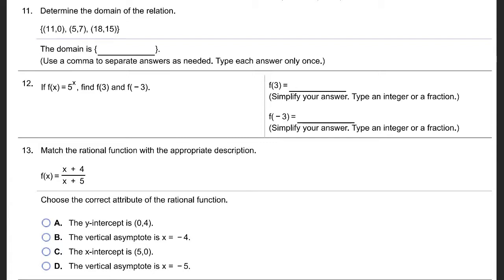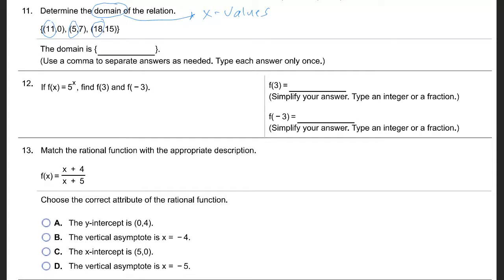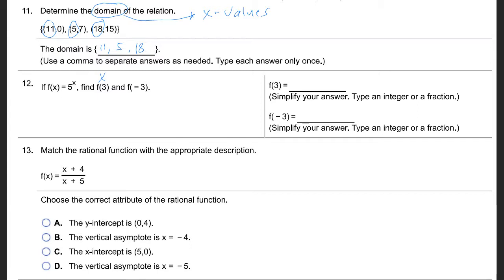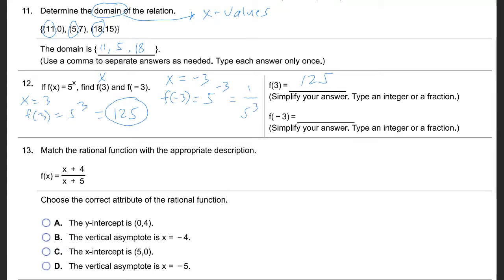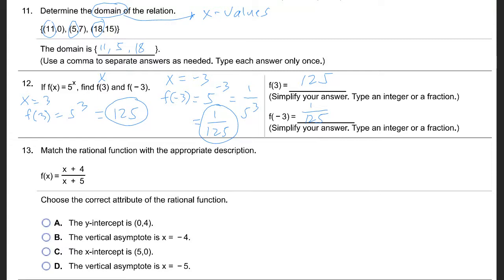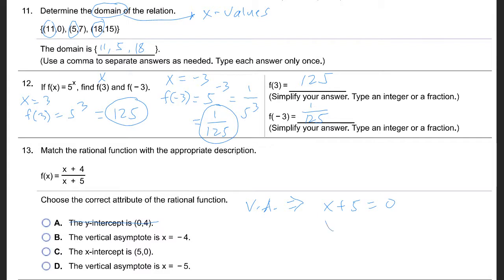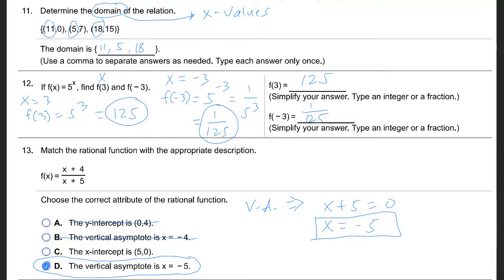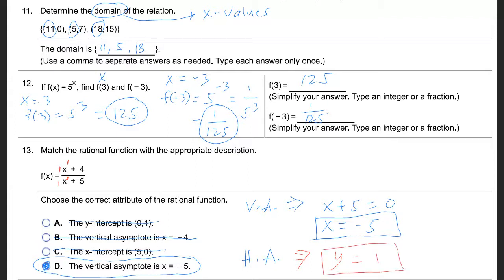Review Algebra Problems 11 to 13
Practice Problems for Algebra